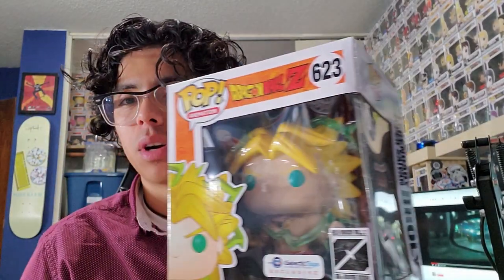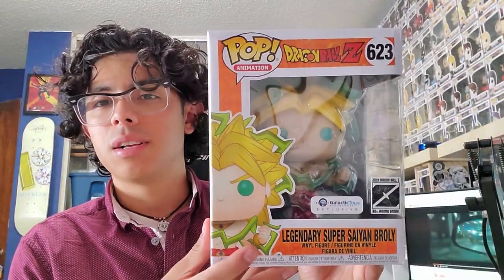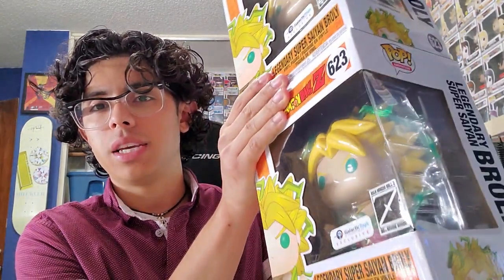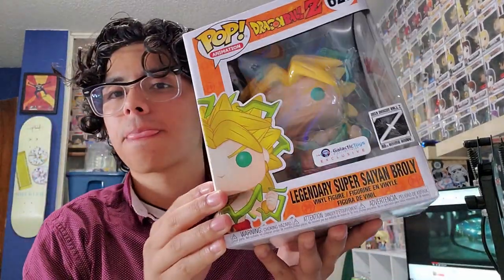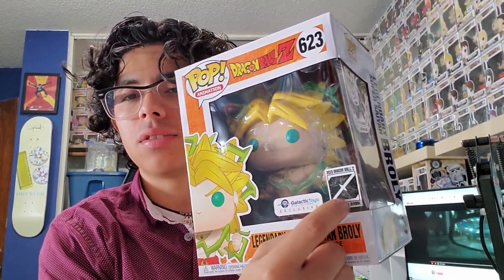My Recent Mail Call & Pickups - VLOG - 8/17/2019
💎Other Channels!